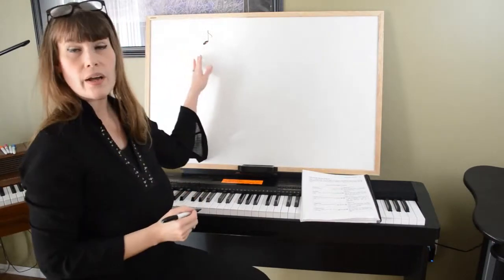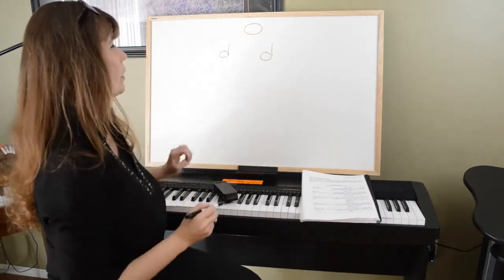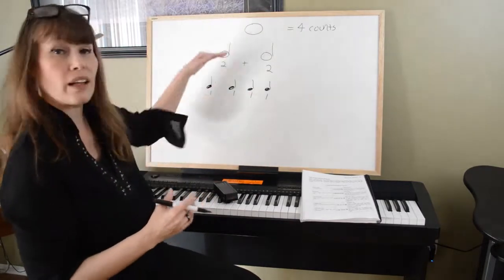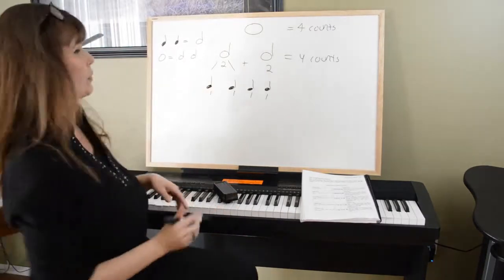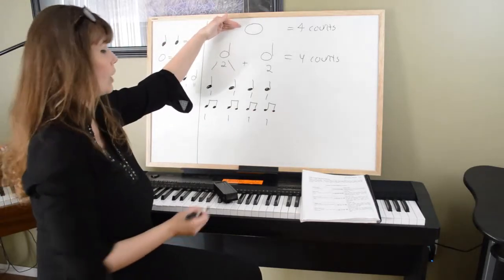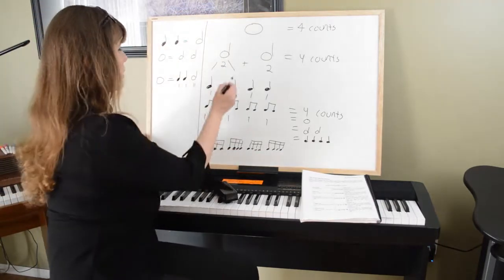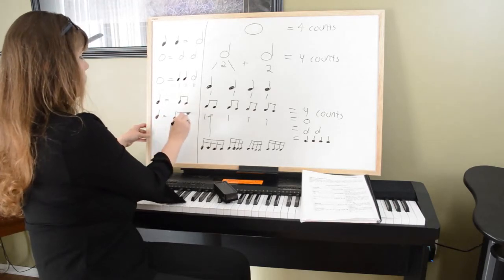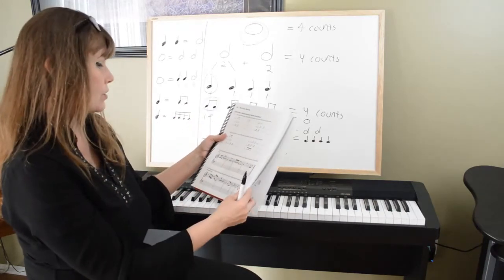Theory Lesson 7 Notation and Rhythm Continued